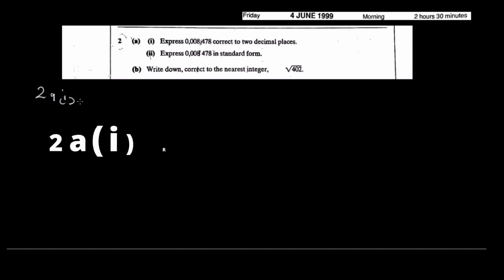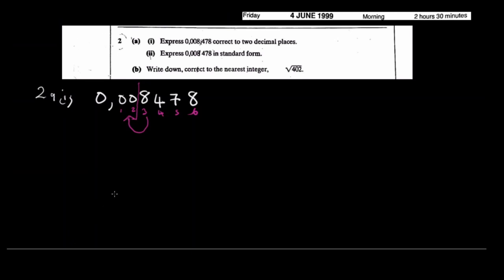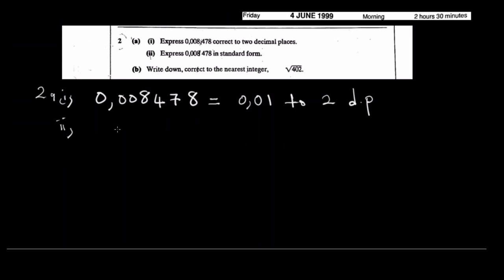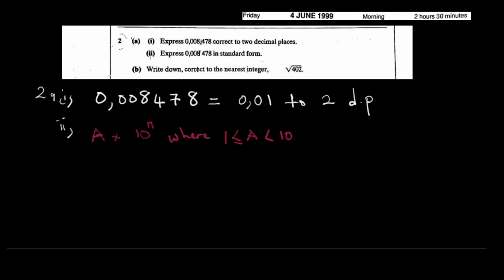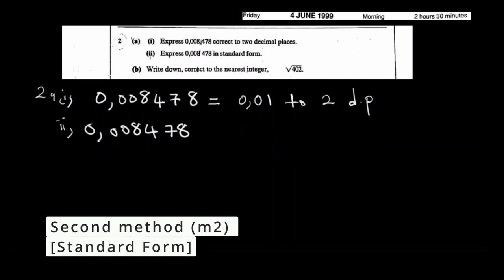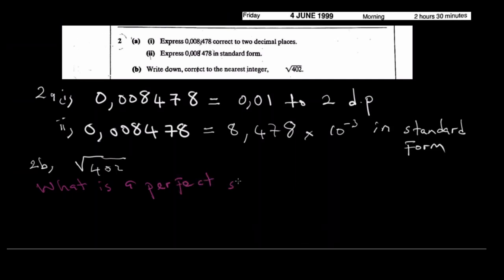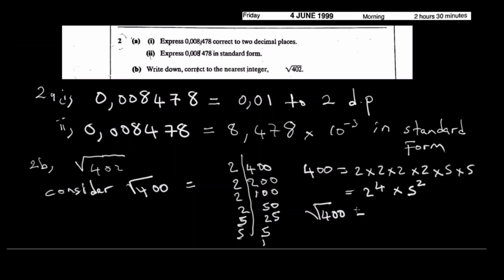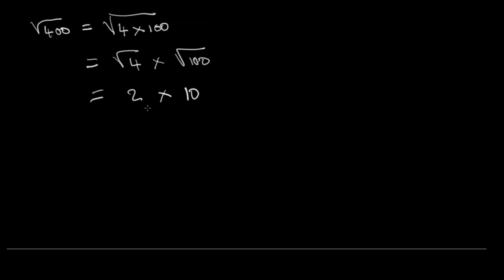ZIMSEC O'level Maths Revision | June 1999 Paper 1 | Question 2/27 | Numbers: Standard form, Decimals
VaNyemba takes you through Question 2 of ZIMSEC 1999 Paper 1. Question 1 is already uploaded. More 25 Questions and Answers to come.

Stay hard!